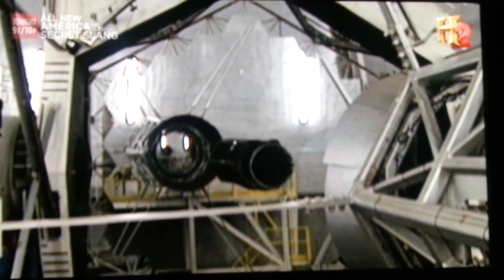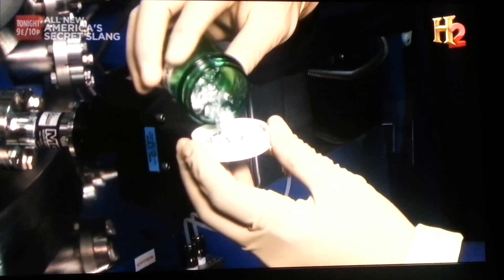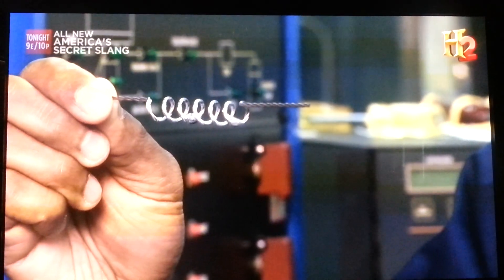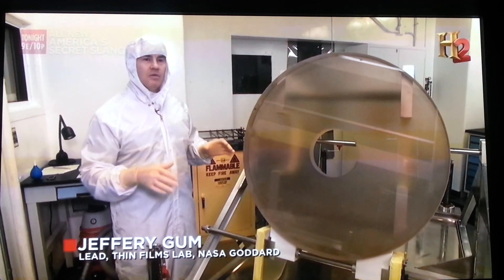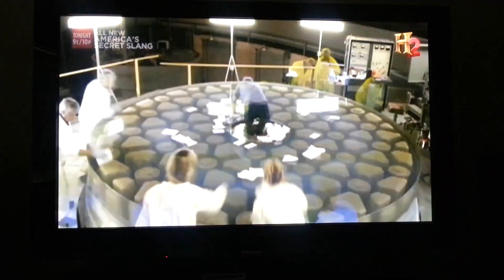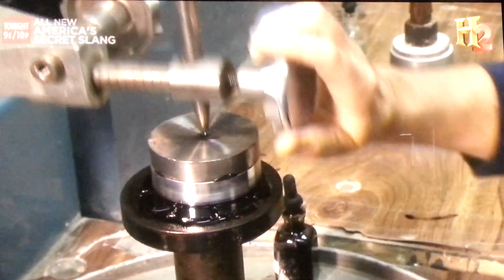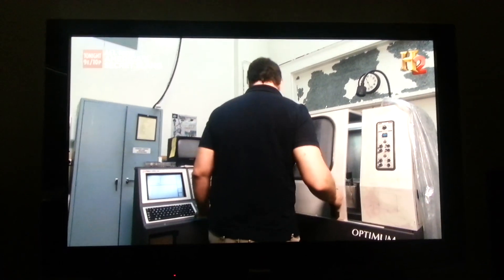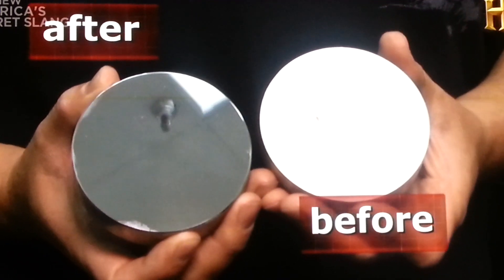Vacuum coating telescope mirrors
How it Works scene from 2007